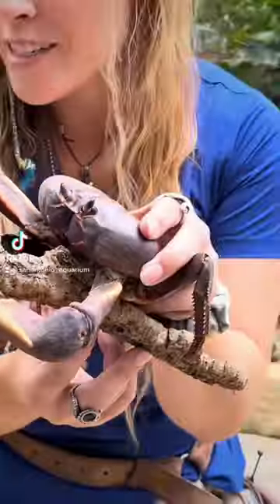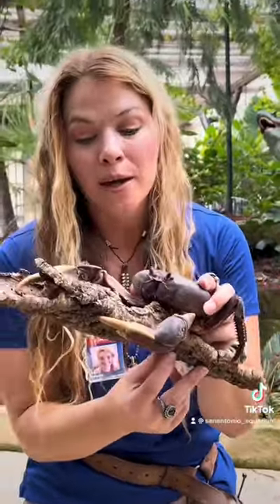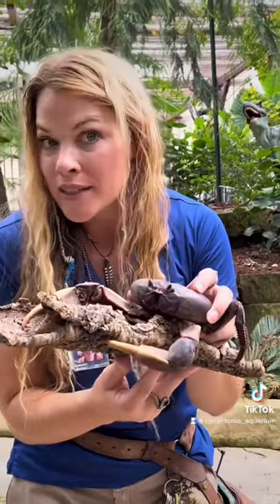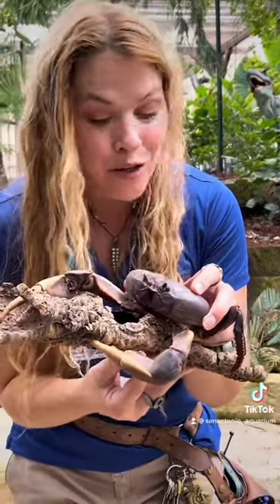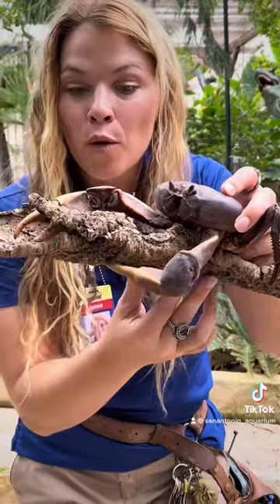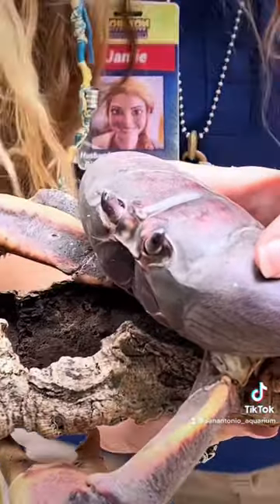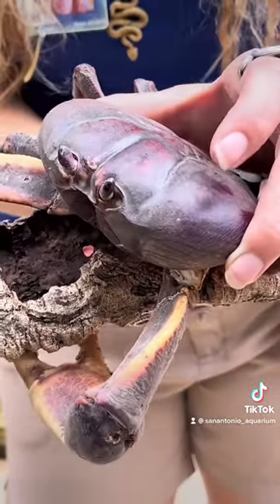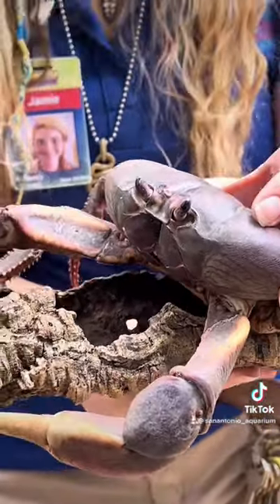zombiecrab also refers to when a parasite turns a crab into a host to care for its offsprings!